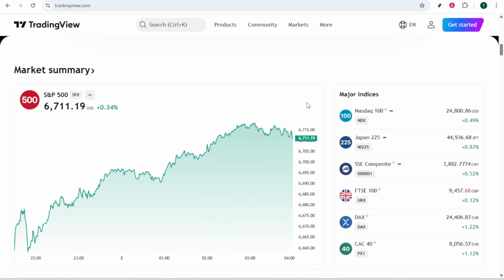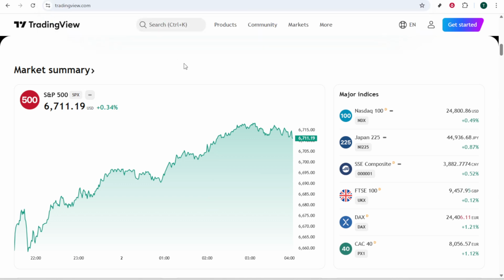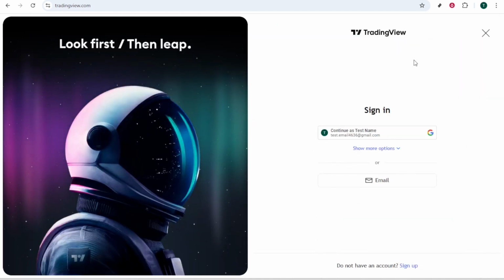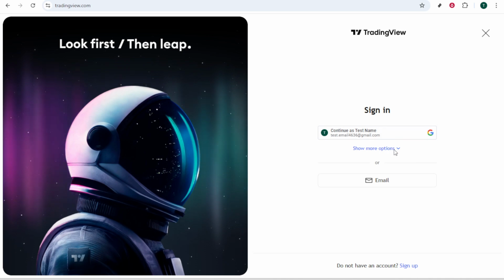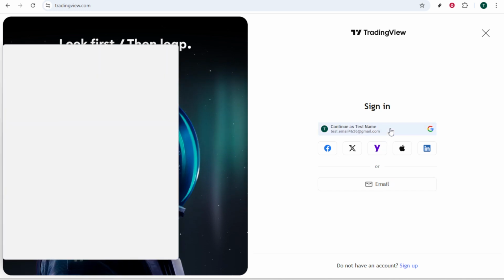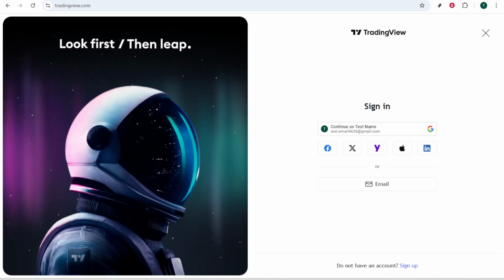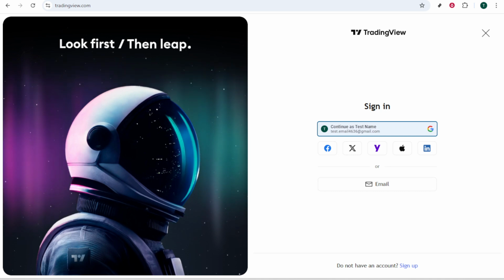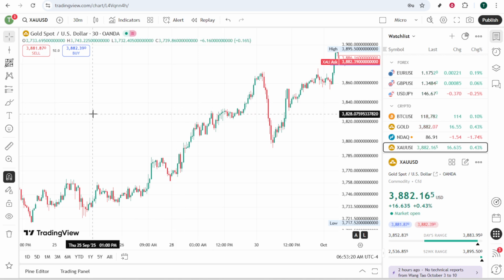How to Log in to TradingView [2025 Guide]